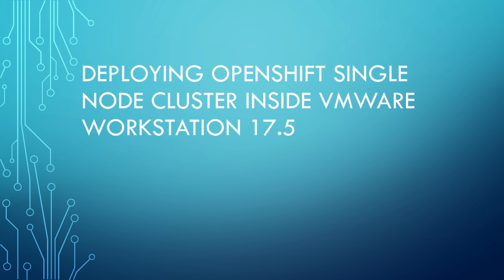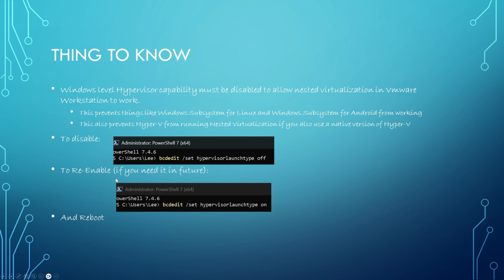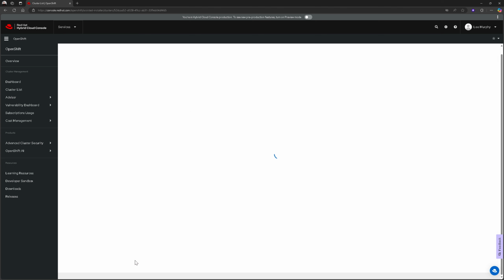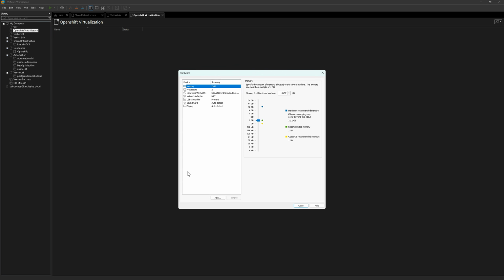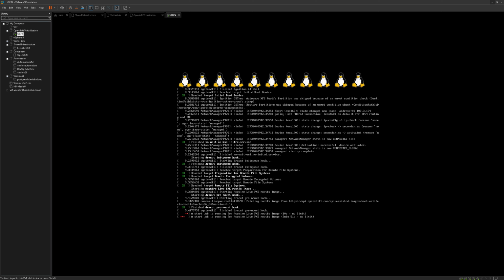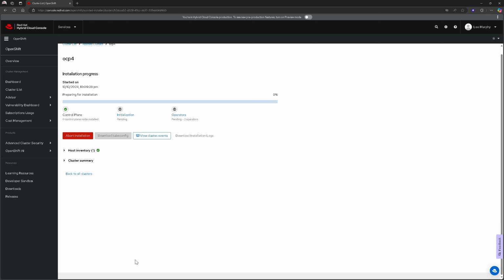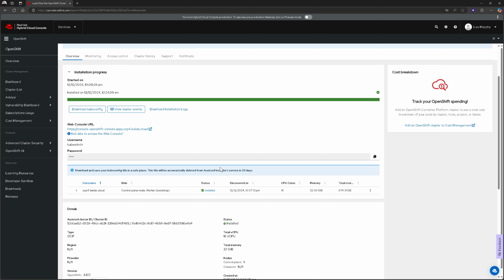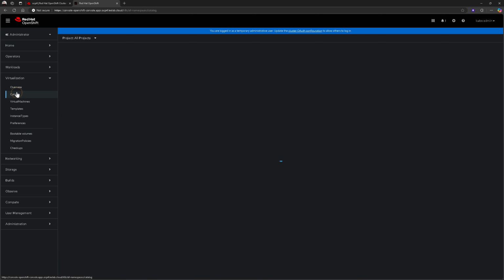Learning Lab - Install Red Hat Openshift Single Node Cluster on VMWare Workstation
Following on from my Previous video where I showed how to deploy Openshift on to a Windows 10 Hyper-V I thought I would demo the same for VMware workstation.

Openshift Virtualization is included.

This is to enable learning and not recommended for a production deployment of the architecture.

Red Hat Hybrid Cloud Console (Red Hat Credential and evaluation for Openshift required).

00:00 Intro
01:00 Basic things to know
05:11 Creating Discovery ISO
08:25 Create the Host VM
10:45 Configure Openshift Install
14:50 Openshift Install Progress
17:19 Post Install
21:00 End of Video